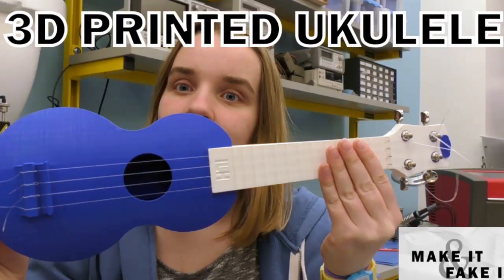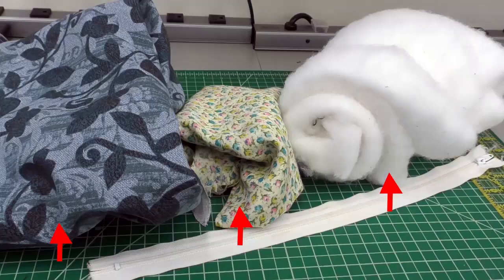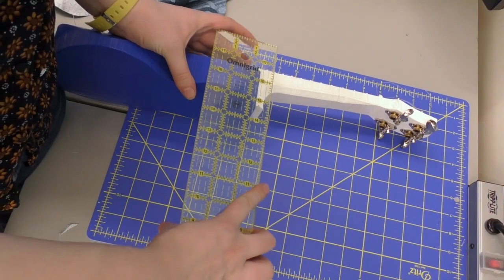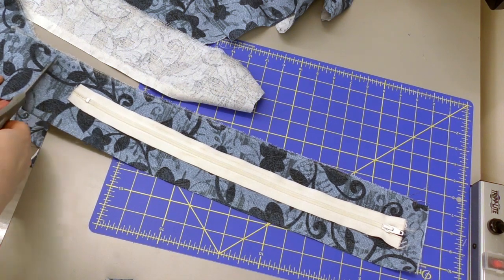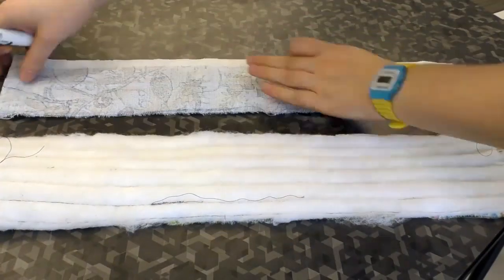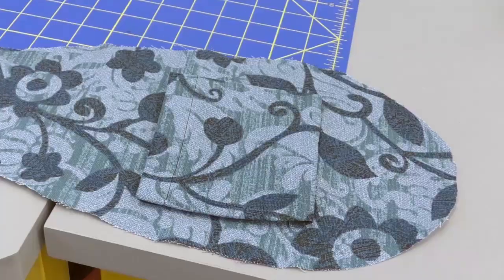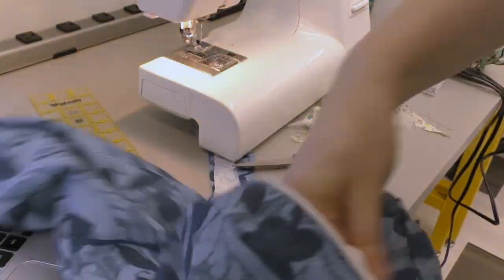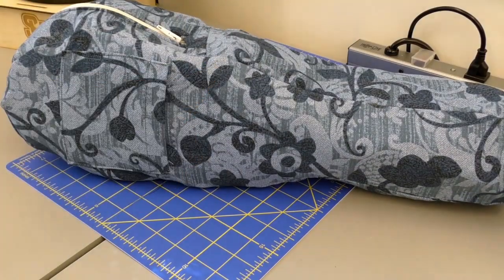DIY Ukulele Case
I have been sewing stuff long before I been on this 3D printing kick. I just really like making things. Also after I filmed this I learned that I might have access to a large format printer so there's that.